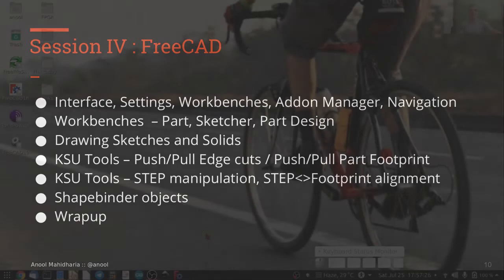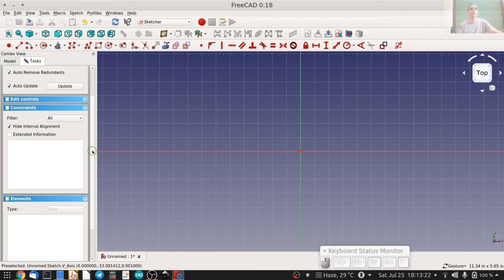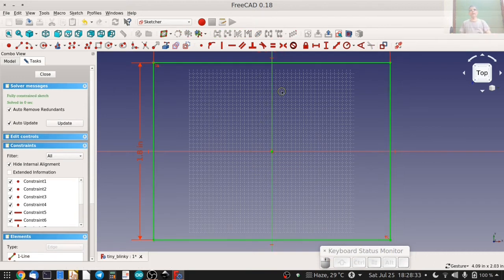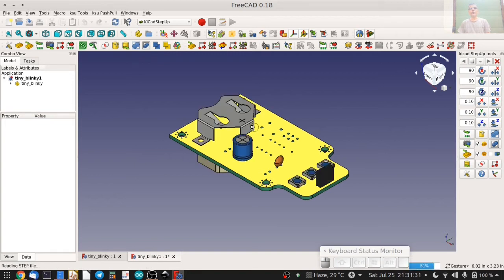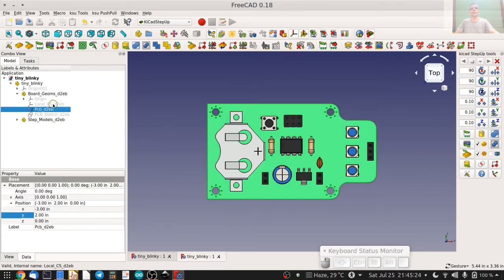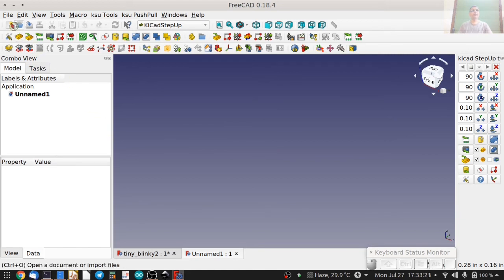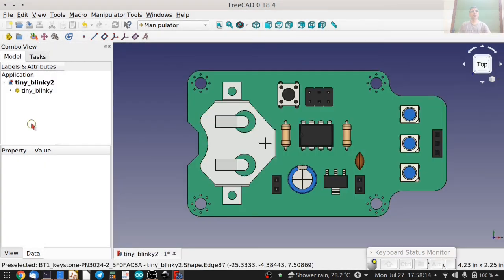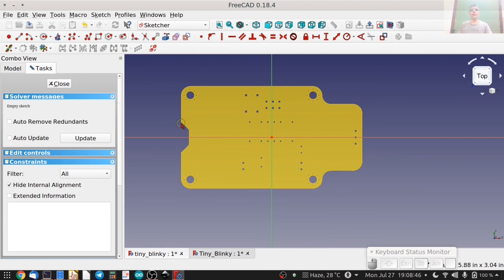HackadayU: KiCad + FreeCAD Class 4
00:08 - Session Overview
00:20 - FreeCAD walkthrough
03:05 - Part workbench, working with primitives
04:00 - Navigation, mouse control
09:00 - Sketcher Workbench
17:00 - Part Design workbench
26:00 - KiCad StepUp Tools workbench - Edge Cuts layer push / pull
38:00 - KiCad StepUp Tools workbench - PARTS push / pull
46:45 - STEP model manipulation
56:50 - KSU WB Footprint / 3D model alignment and export
1:04:10 - Review and session wrap-up